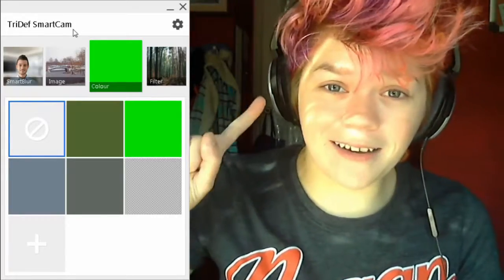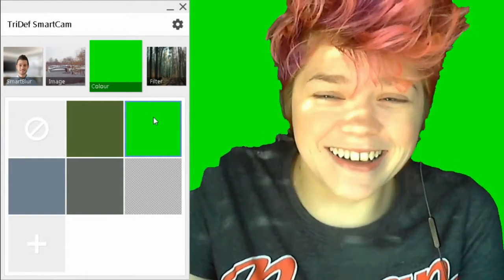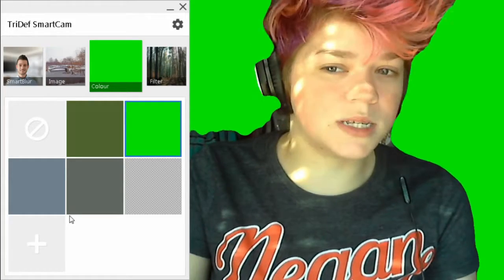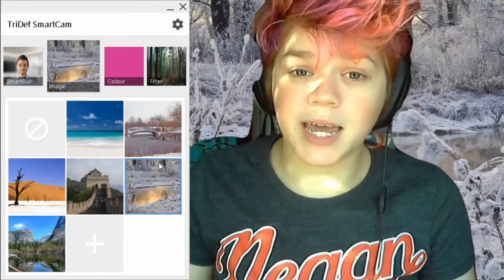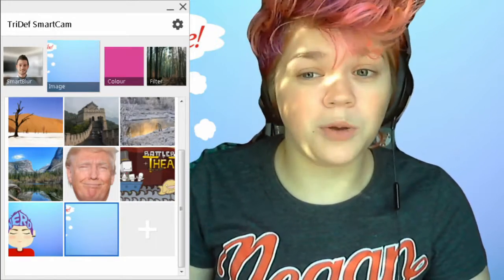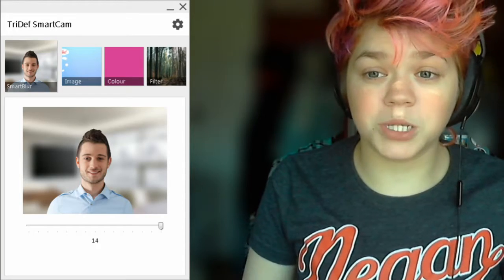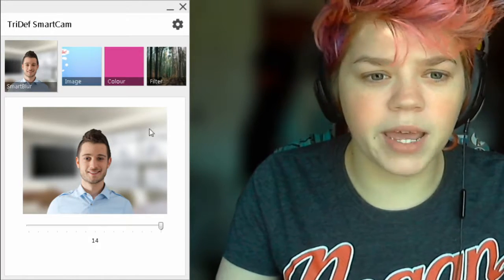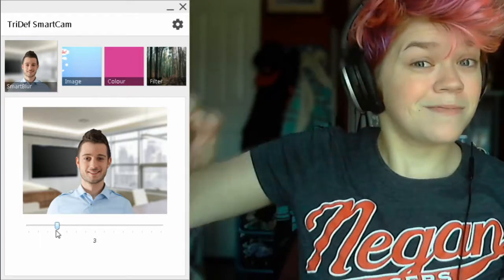Tridef Smartcam For XSplit REVIEW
NOTE: This program is advertised for Skype and XSplit, BUT this video was recorded using OBS!

Song: Travelling Song
Artist: Robin Housman and Russell Kostulin